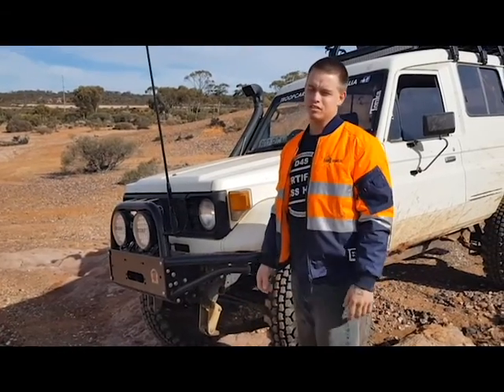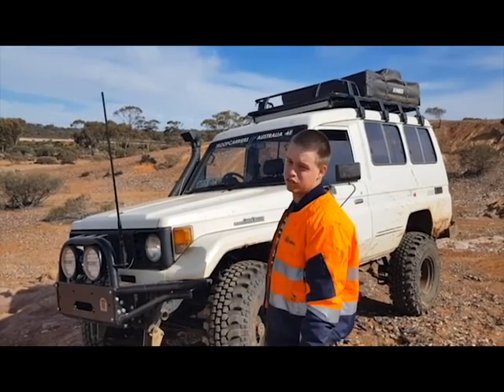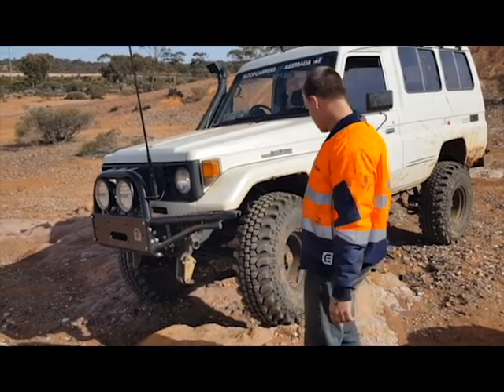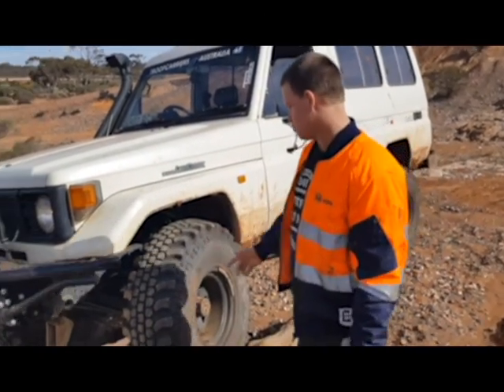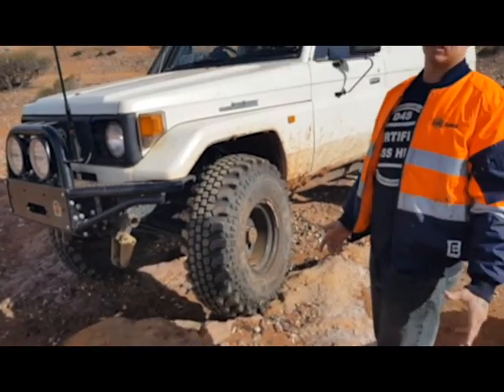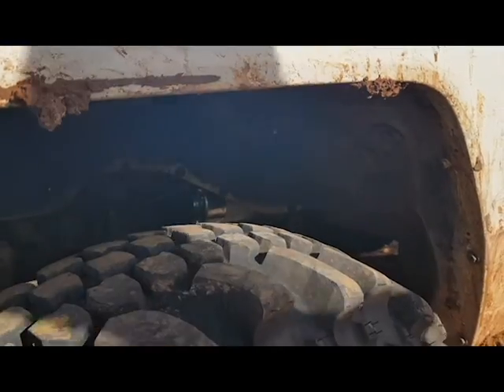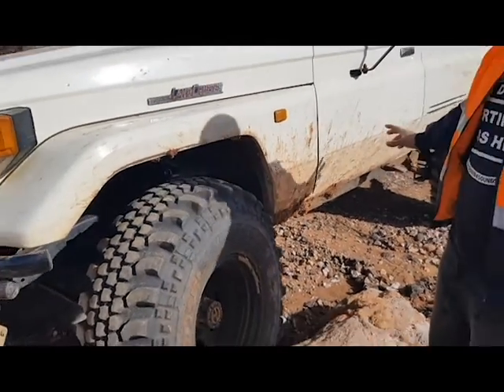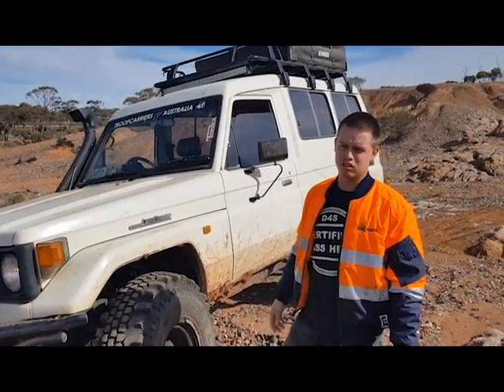Troopy Madness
This is my 1995 Toyota Landcruiser Troopcarrier running a 5 Inch Lift to comfortably fit the 35 Inch simex extreme trekker 2s

I do not own the copy writes to the song in this video: Metallica From Whom The Bell Tolls